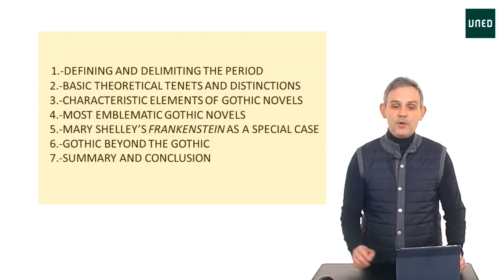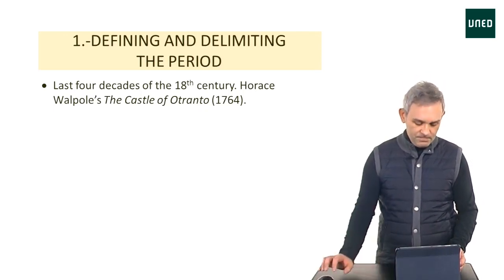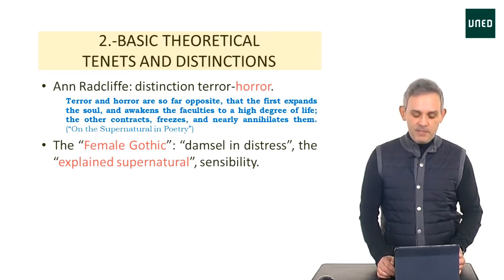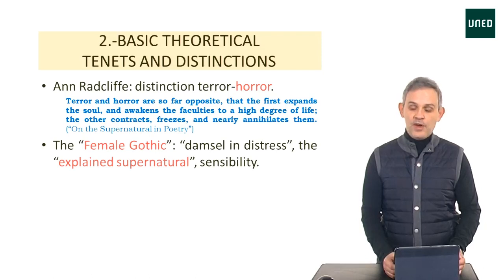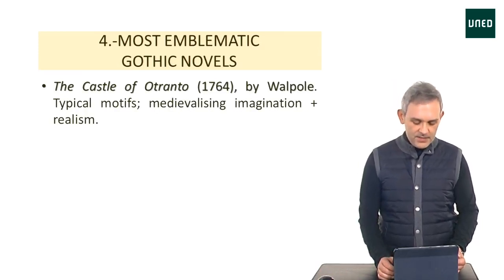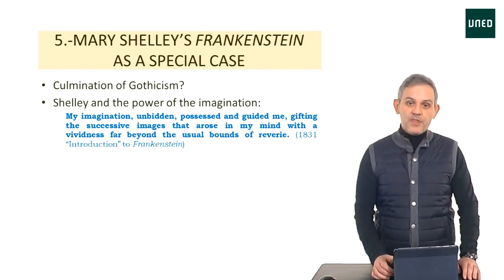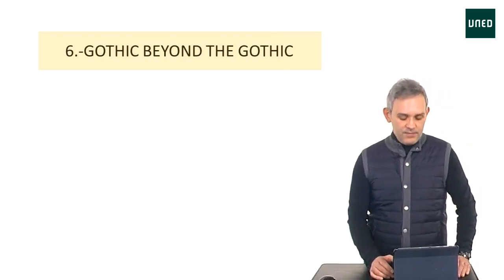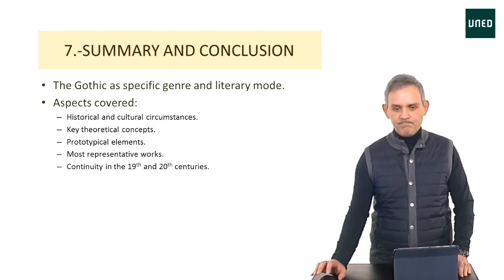Gothic Fiction /La Novela Gótica Inglesa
Se presentan las circunstancias históricas y culturales en las que surge la novela gótica inglesa en el siglo XVIII, los presupuestos teóricos del género, sus elementos más característicos y las obras más representativas. Se consideran el componente gótico de la novela "Frankenstein", de Mary Shelley, y la pervivencia de lo gótico en la literatura del siglo XIX.

Literatura Inglesa II: Ilustración, Romanticismo y Época Victoriana
Teoría y análisis y crítica literarias. Ciencias de las artes y las letras

Dídac Llorens Cubedo UNED
Amparo Prior Fernández realizadora UNED Media, UNED